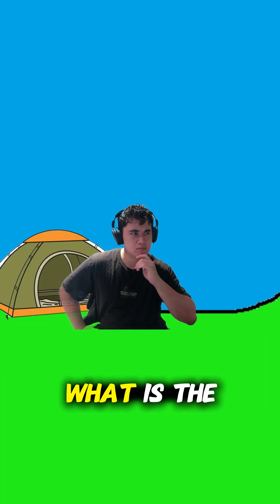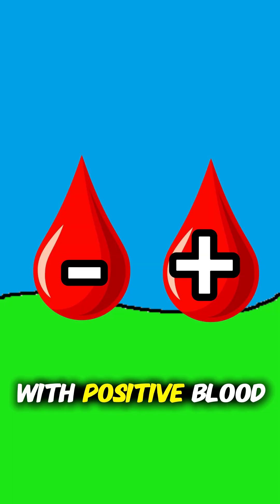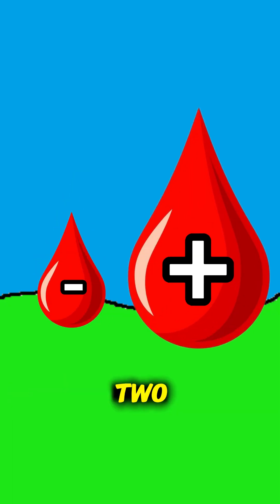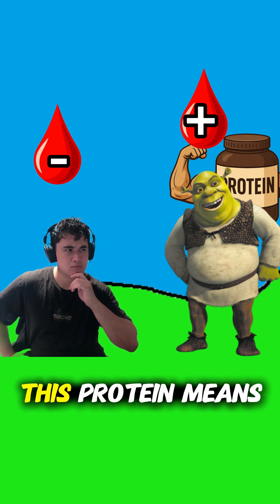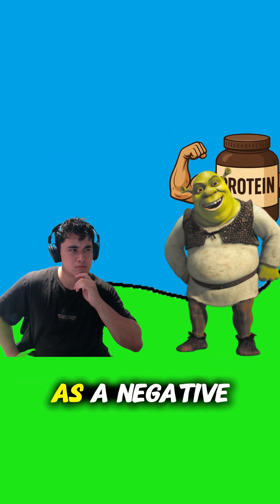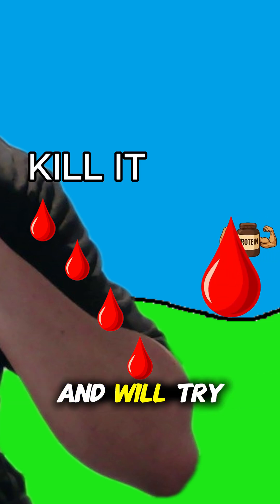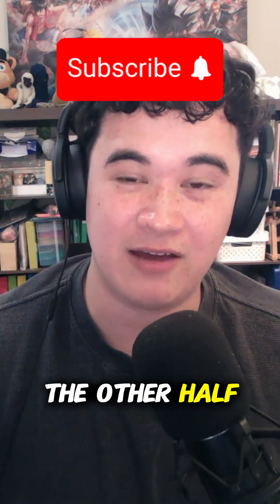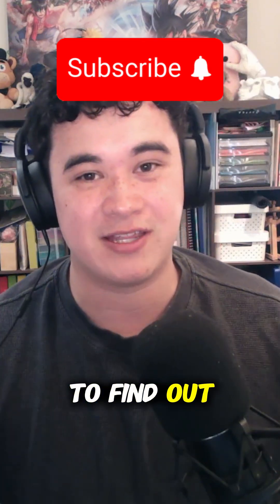Positive and Negative Blood Types EXPLAINED!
Let me know any other fun facts you know